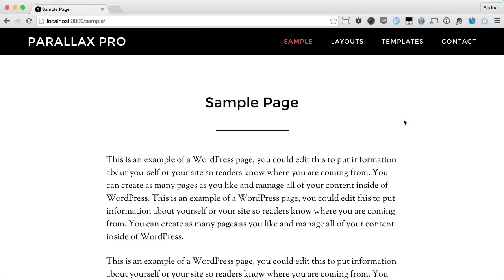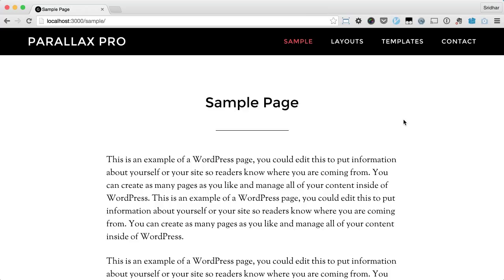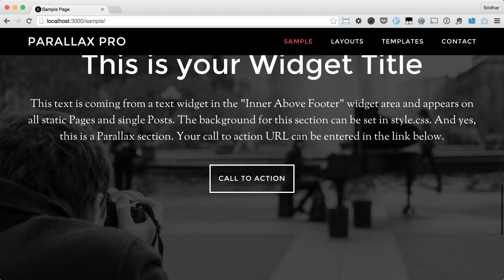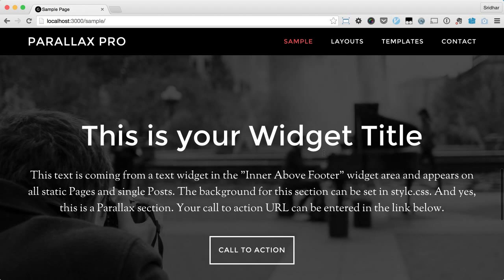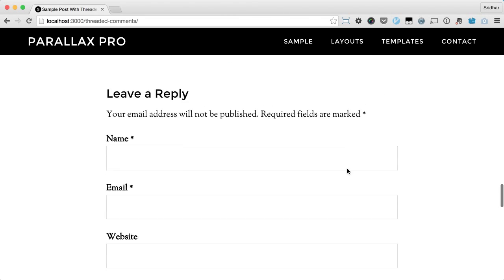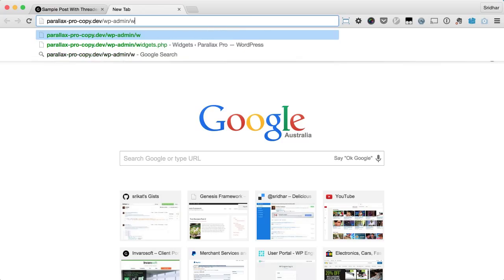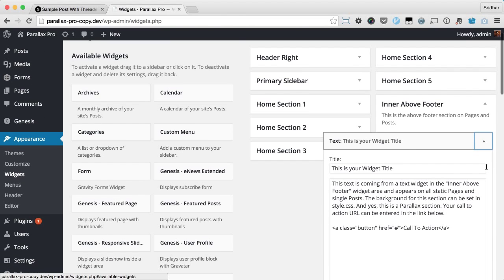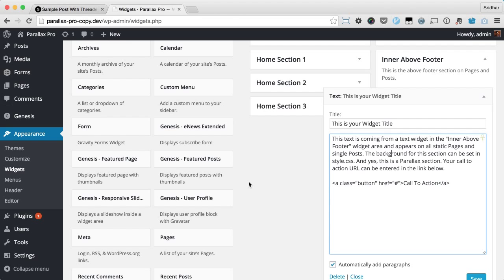Parallax Section Above Footer in Parallax Pro